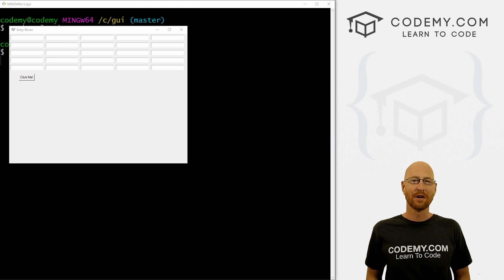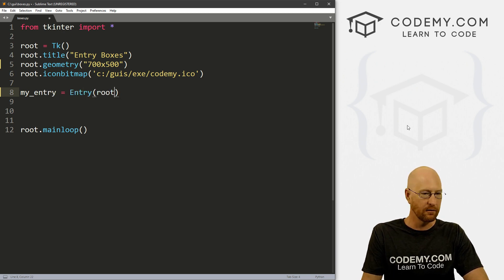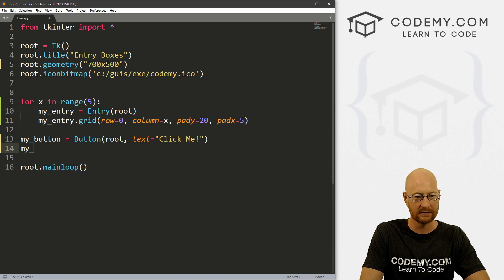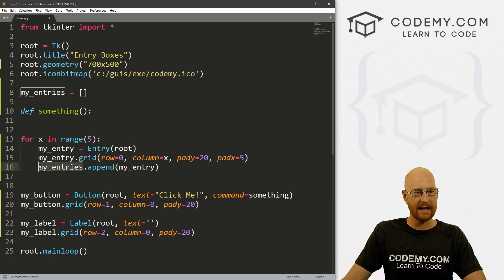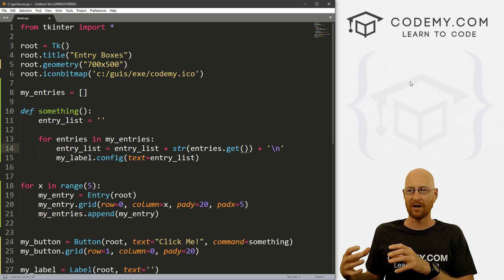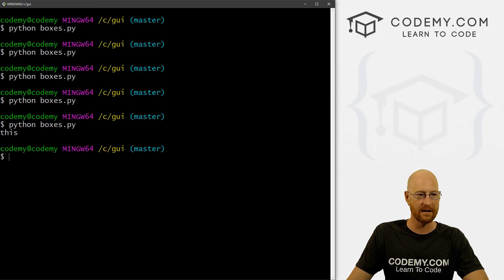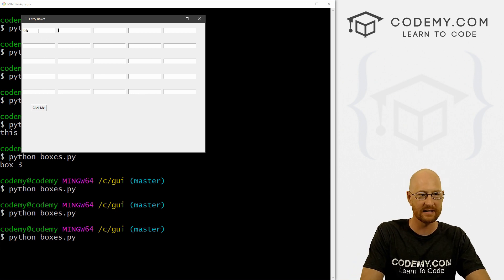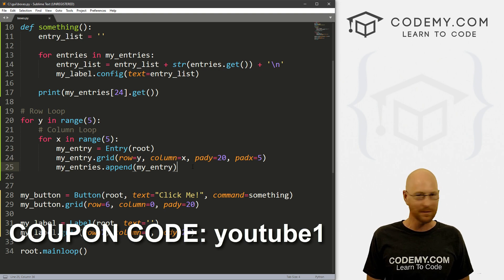Creating Multiple Entry Boxes Automatically - Python Tkinter GUI Tutorial #65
In this video I'll show you how to create many entry boxes automatically for your tkinter app.

This will give you the groundwork needed to create excel like apps with tkinter.

The cool thing about this is that we don't need to write a bunch of code tat assigns variable names to each entry box. Instead, we'll simply append each entry box to a python list that we can access anytime we want to see what a user has typed into a specific box.